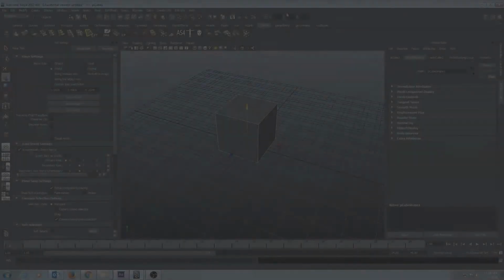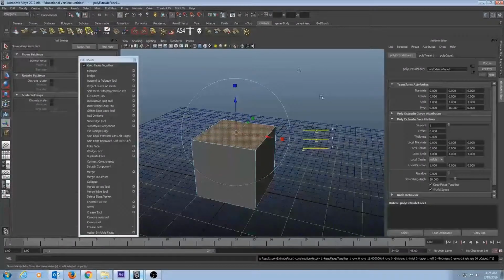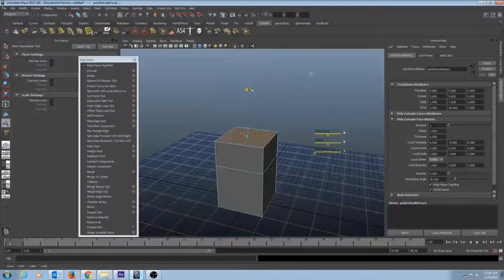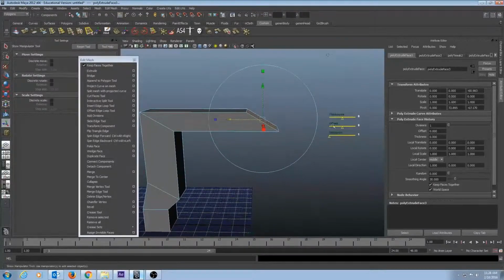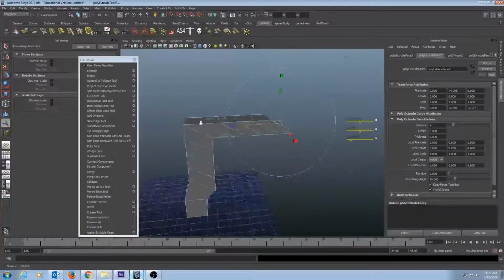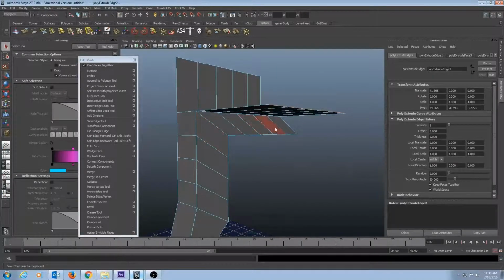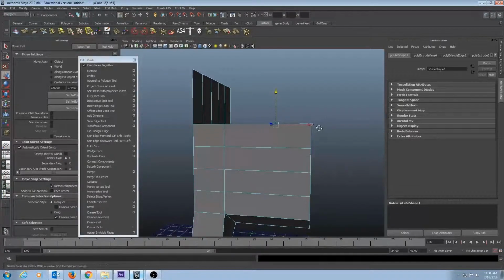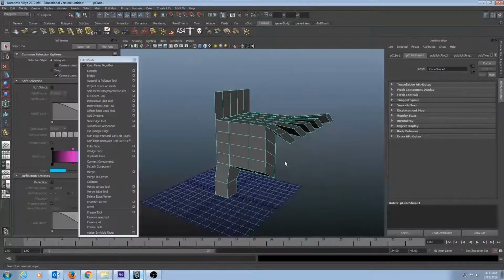ExtrudeTool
A brief overview of the extrusion tool in Maya.